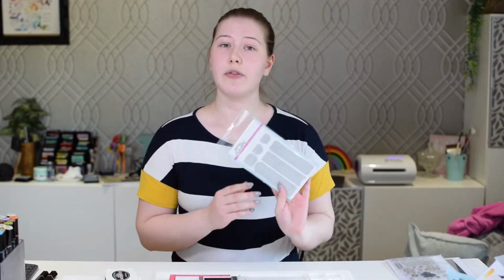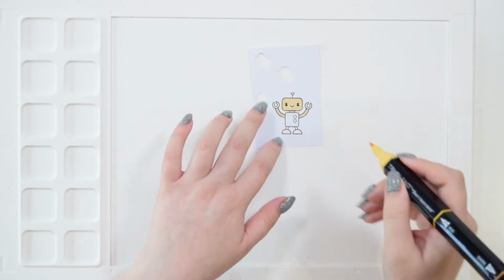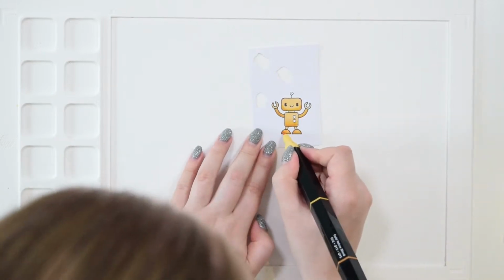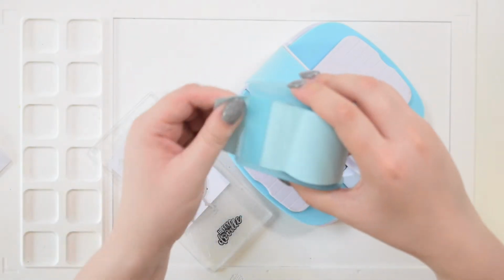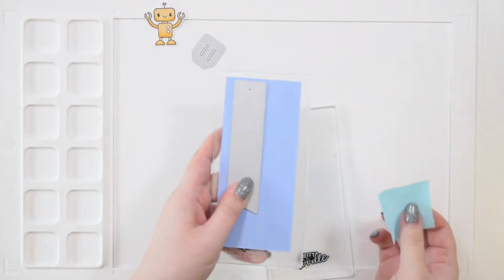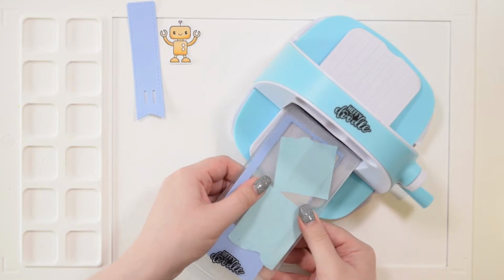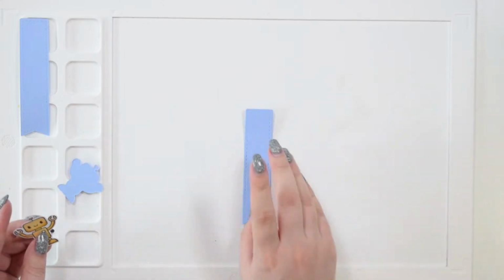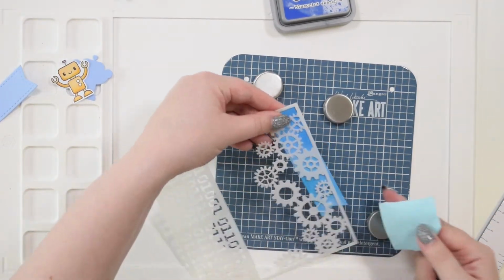Live at Heffy HQ - Morgan's first solo crafty adventure!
Join Morgan as she crafts a super cute bookmark combining the Tiny Tag Trios from the NEW RELEASE with the Bots of Love stamps and the Cogs and Code stencil.